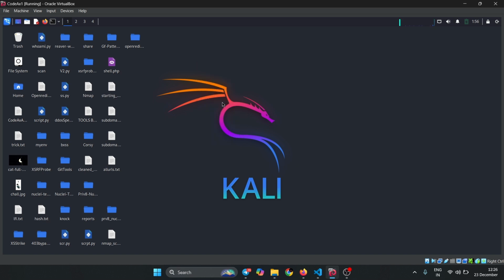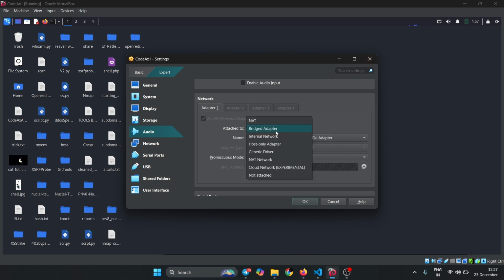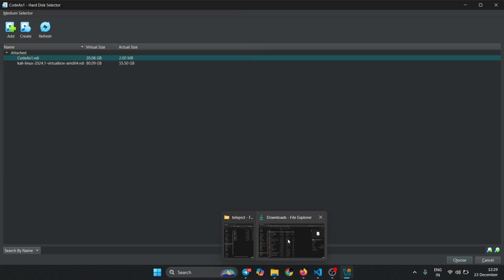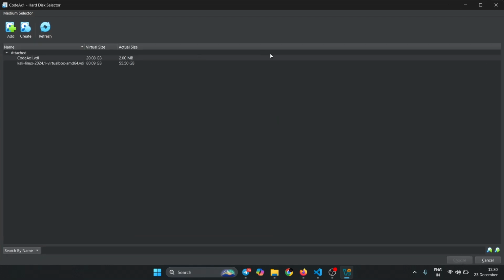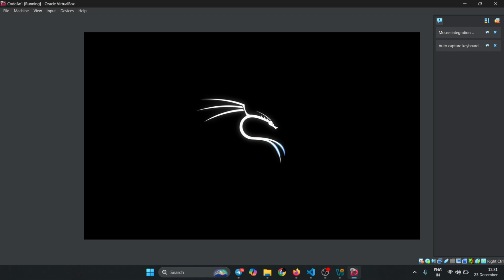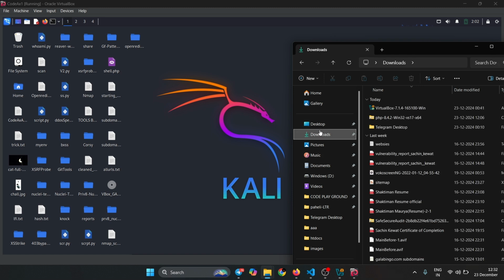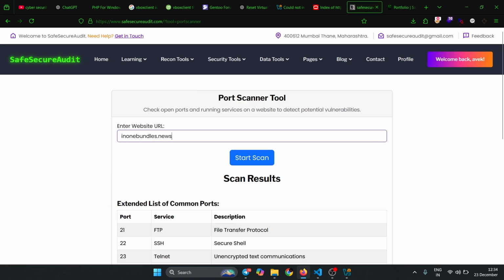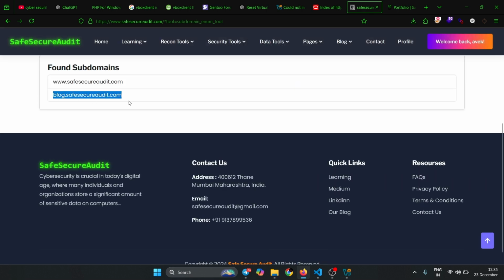How to solve virtual box error | Clipboard, File Sharing, and Guest Additions Problems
virtualbox clipboard not working
virtualbox guest additions not working

In this video, we walk you through common VirtualBox issues and their solutions. If you're facing problems with the clipboard, file sharing, or Guest Additions not working in VirtualBox, this video is for you. Learn how to troubleshoot and resolve issues like VirtualBox drag-and-drop not working, bidirectional clipboard problems, and more. We also cover installation tips for VBoxGuestAdditions, optimize VirtualBox performance, and guide you through mounting ISOs and setting up virtual machines.

If you're having trouble with your VirtualBox setup, this tutorial will help you fix it quickly and easily!